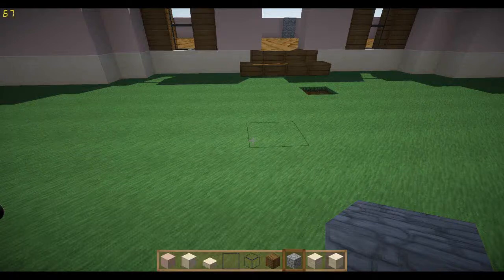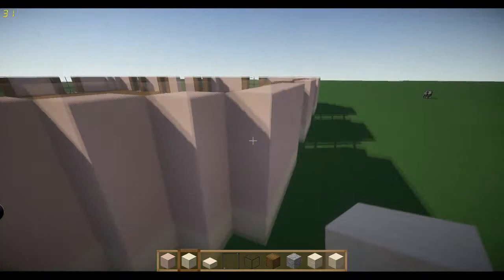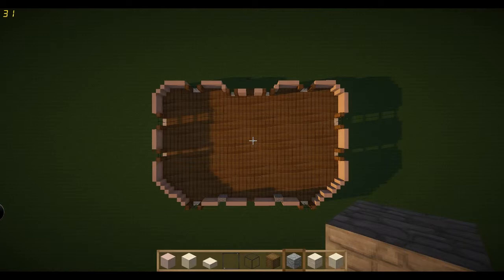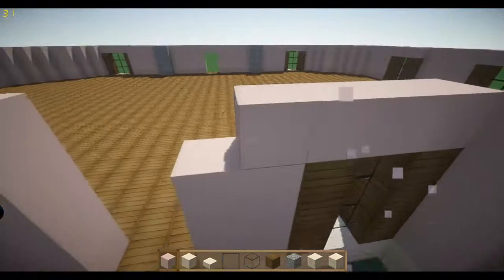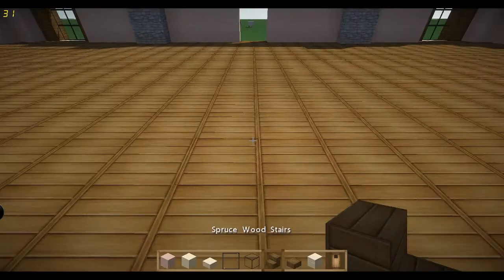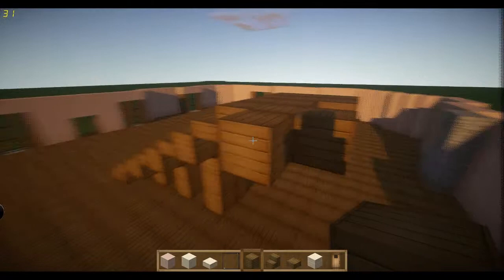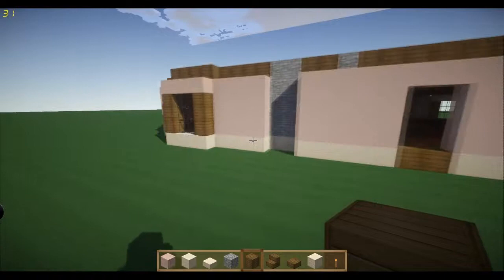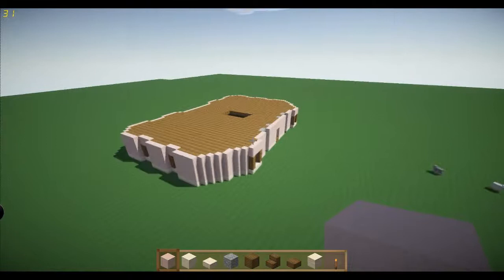Medium House Tutorial Part:1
Hey Guys The Awkward Miner here bringing a lil medium house tutorial. Sorry i havent posted much im a lil sick as you can tell. For part 2 give me some feed back. Thank you The Awkward Miner out.